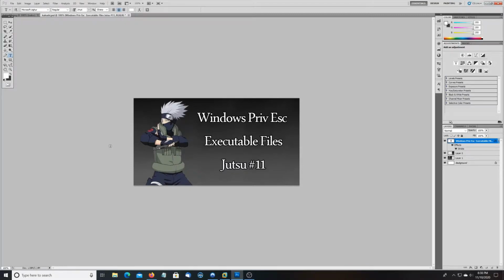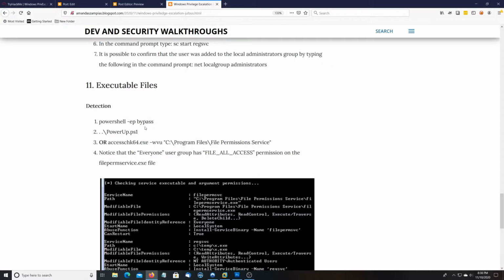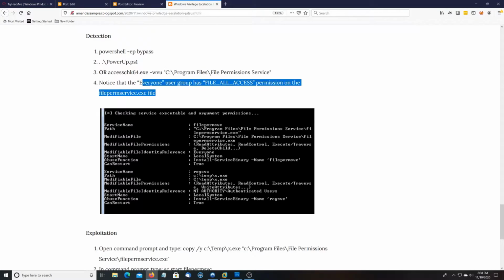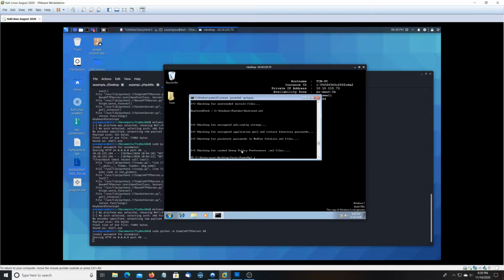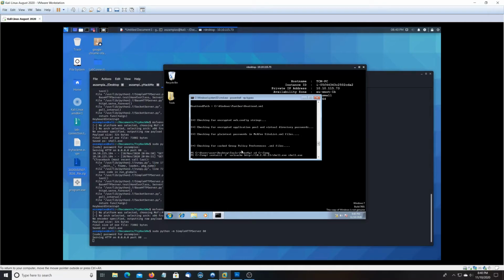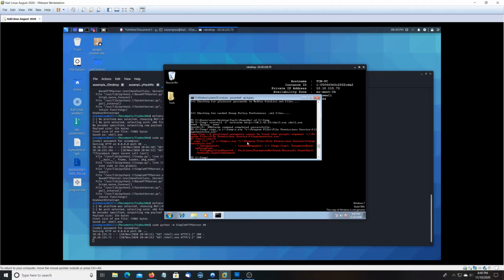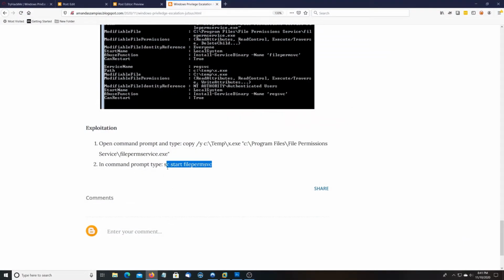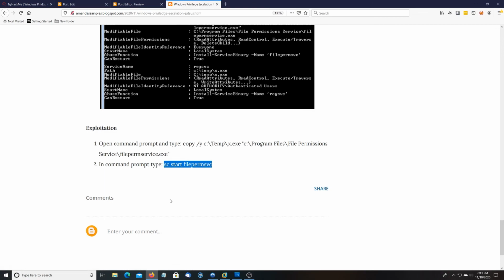Executable Files Windows Privilege Escalation - Jutsu #11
Executable Files Jutsu #11